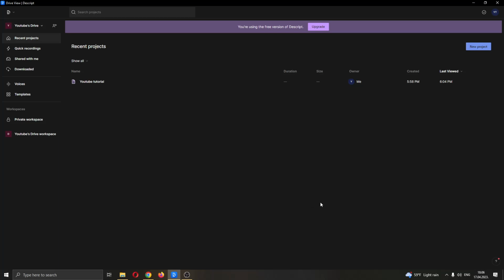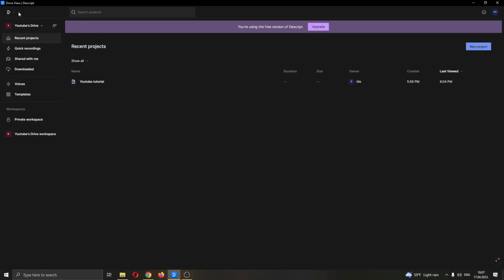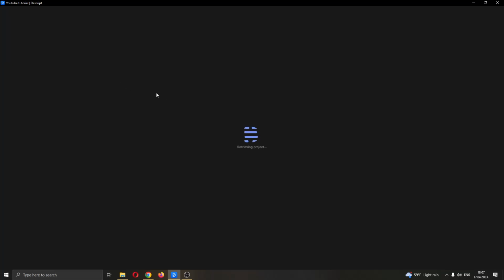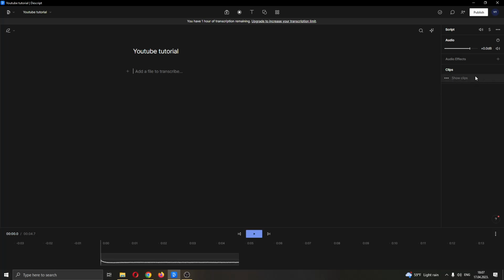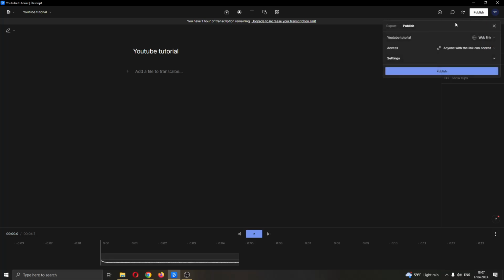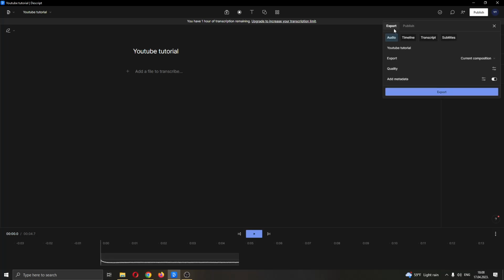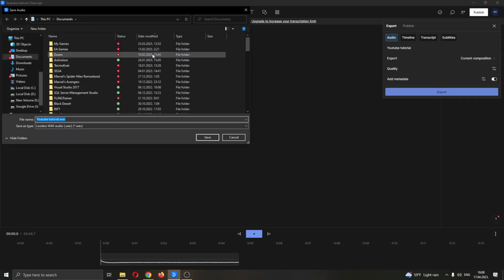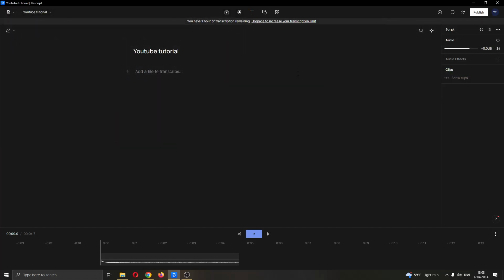How To Export Audio Descript Tutorial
Today we talk about export audio descript,descript tutorial,how to use descript,descript